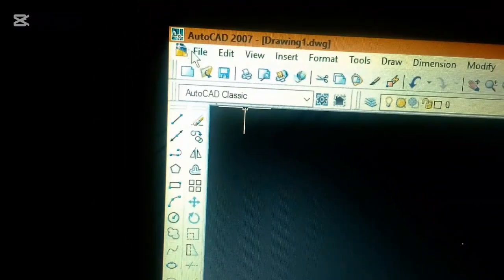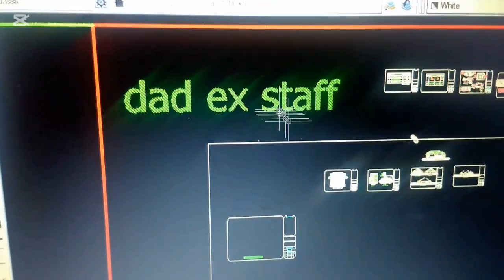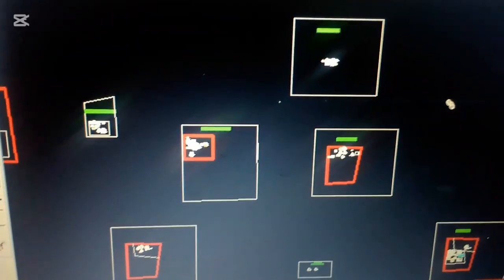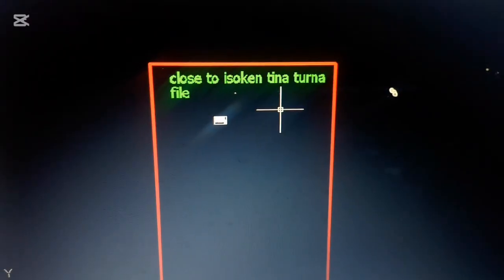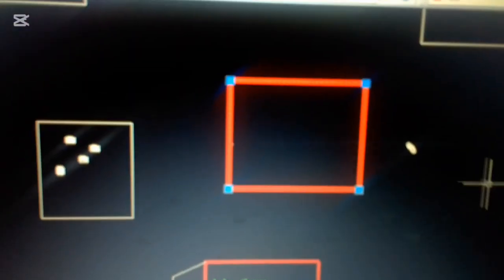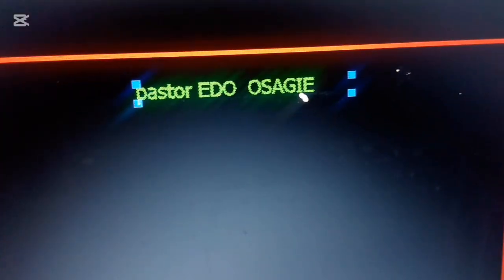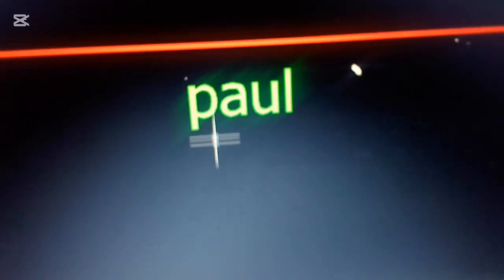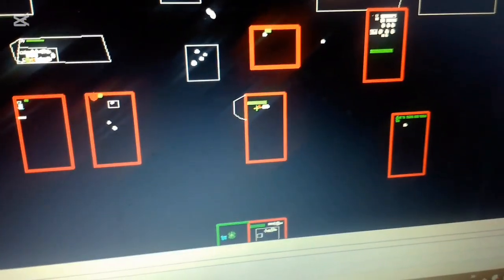How to search for drawing on an autocad file